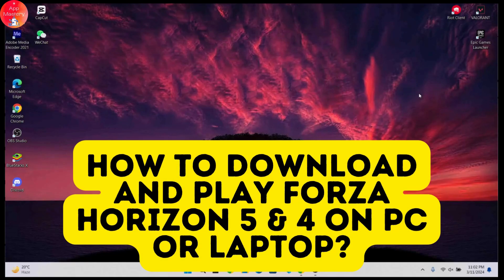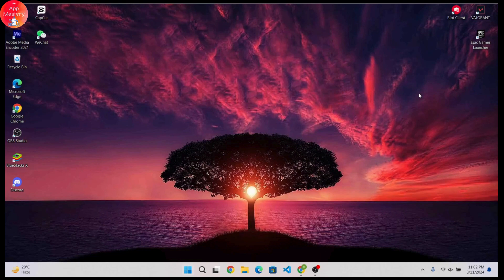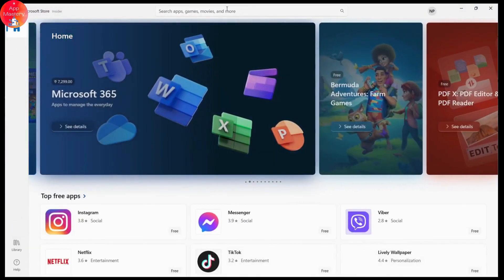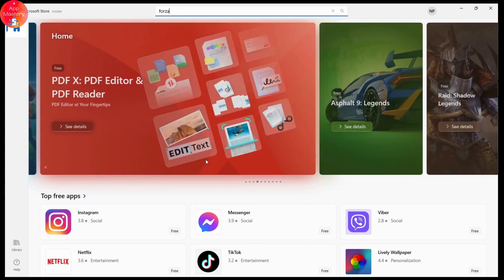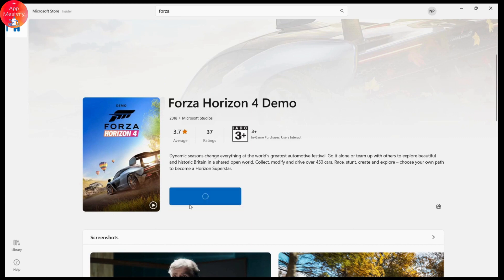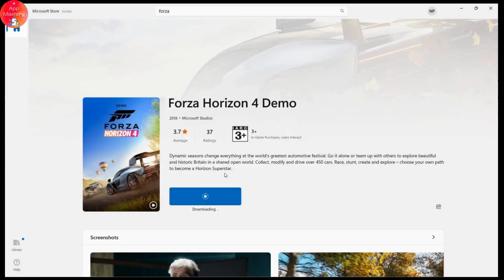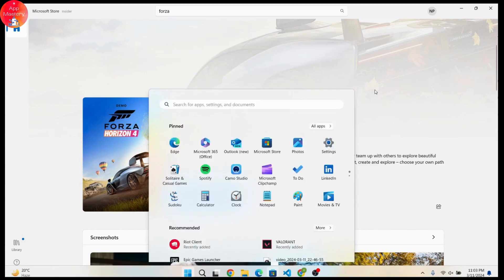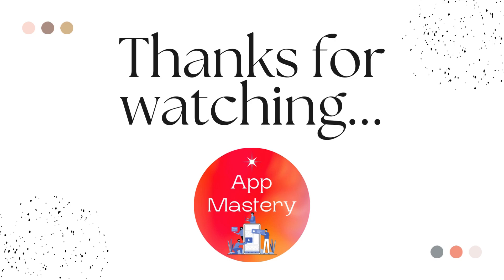HOW TO DOWNLOAD AND PLAY FORZA HORIZON 5 & 4 ON PC Or LAPTOP | Forza Horizon Installation Guide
Welcome to App Mastery! In this comprehensive guide, we'll show you how to download and play Forza Horizon 5 and Forza Horizon 4 on your PC or laptop. Forza Horizon is a popular racing game series known for its stunning graphics and immersive gameplay, and playing it on your computer offers an unparalleled gaming experience.

Our detailed instructions will walk you through the steps to download and install both Forza Horizon 5 and Forza Horizon 4 on your PC or laptop. We'll cover everything from accessing the Microsoft Store to optimizing your gaming setup for the best performance.

Whether you're a racing enthusiast or new to the Forza series, this guide will empower you to dive into the world of Forza Horizon and enjoy hours of thrilling gameplay on your computer.

Join us as we explore the exciting world of Forza Horizon and guide you through the installation process step by step.